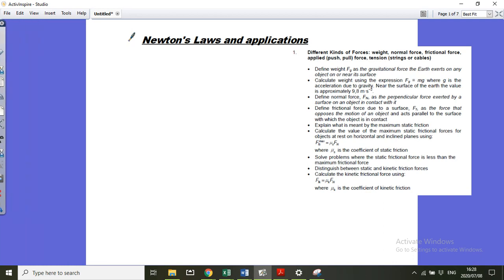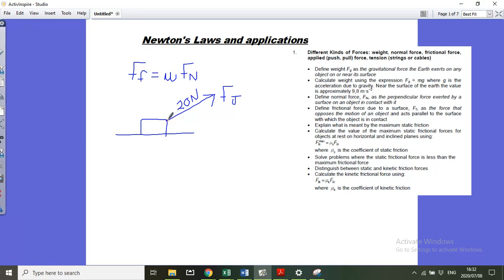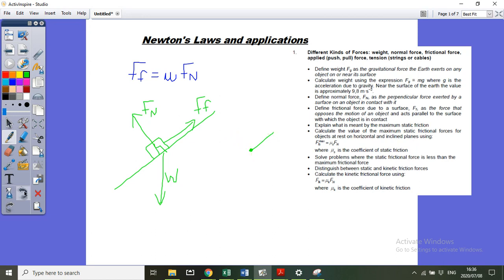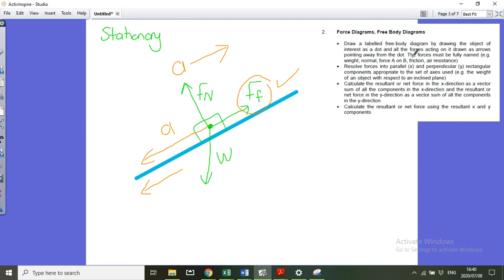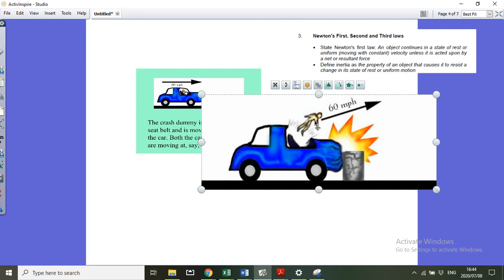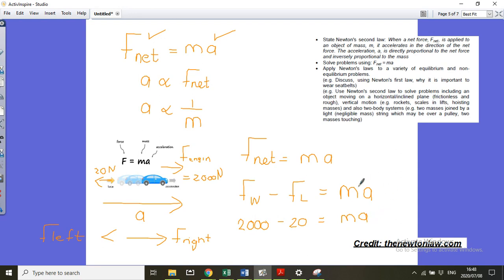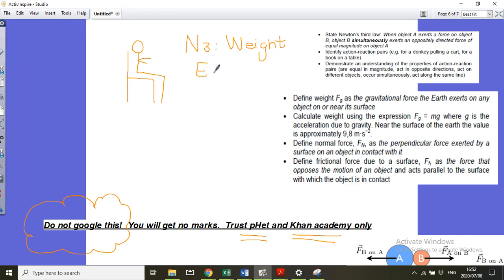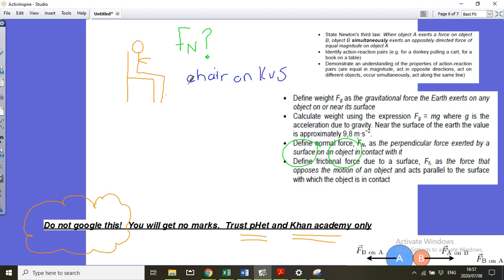Newton's Laws revision